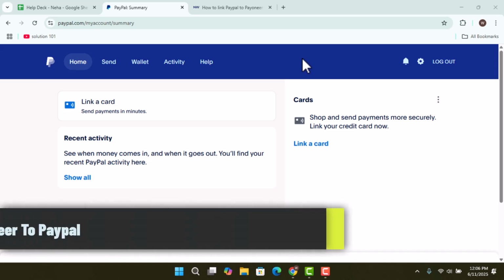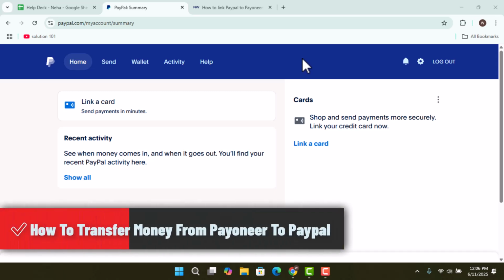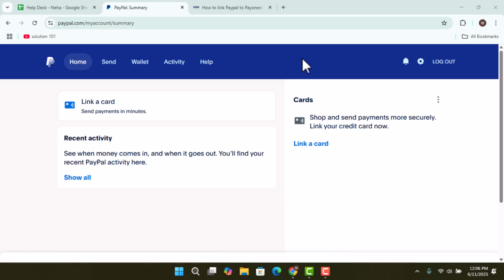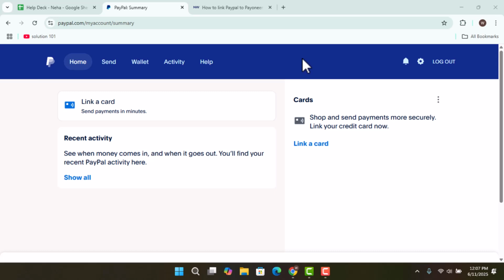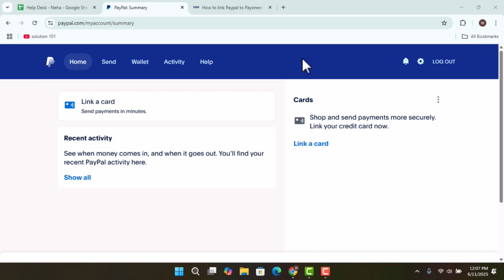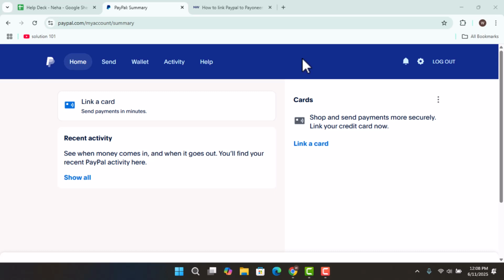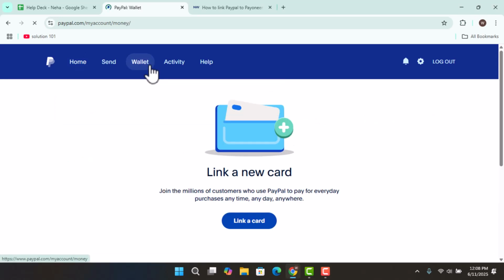✅ How To Transfer Money From Payoneer To Paypal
Transferring money directly from Payoneer to PayPal is not possible due to platform restrictions, but there is a legitimate workaround you can use by leveraging your linked bank account. This tutorial explains the step-by-step process to move funds from Payoneer to PayPal through a shared bank account, ensuring a smooth and safe transaction.

The first step is to link the same bank account to both your Payoneer and PayPal accounts. This is essential because it serves as the bridge between the two services. Once both platforms are connected to your bank, you can initiate a withdrawal from Payoneer into your bank account. After the money reaches your bank, you can then transfer the same amount from your bank into your PayPal wallet.

To begin, log into your Payoneer account and navigate to the 'Withdraw' section. Choose the option to withdraw to a bank account. If you haven’t added a bank account yet, you’ll need to do so by entering your banking details and completing any verification steps Payoneer requires. Once your bank is linked, enter the amount you want to transfer and confirm the withdrawal. The funds usually take a few business days to arrive in your bank account, depending on your country and bank policies.

Once the money has been deposited into your bank, open your PayPal account and go to the 'Wallet' section. Click on 'Link a Bank' and make sure it's the same one you used with Payoneer. After linking, go to 'Add Money' and choose the bank account as the source. Enter the amount you previously transferred from Payoneer and complete the transaction.

This method is a simple and effective way to get funds from Payoneer into PayPal, though it involves a two-step process and a bit of waiting time due to standard bank transfer processing delays.

Timestamps:
0:00 Introduction
0:10 No direct Payoneer to PayPal transfer
0:25 Linking the same bank account to both services
1:01 How to withdraw from Payoneer to your bank
1:27 Adding the bank to PayPal and depositing funds
1:46 Conclusion